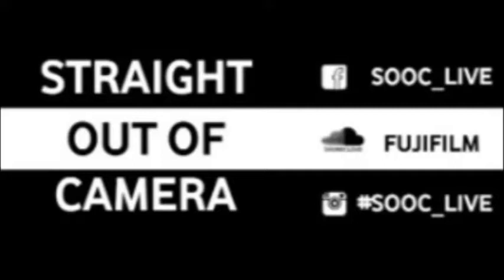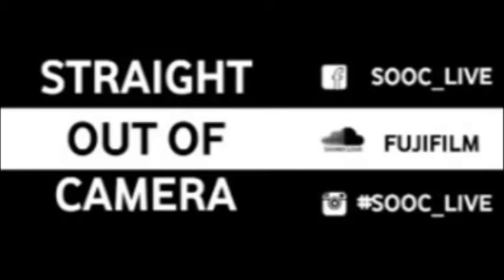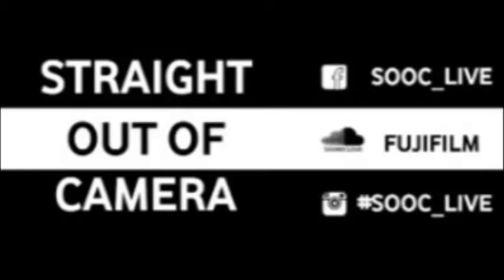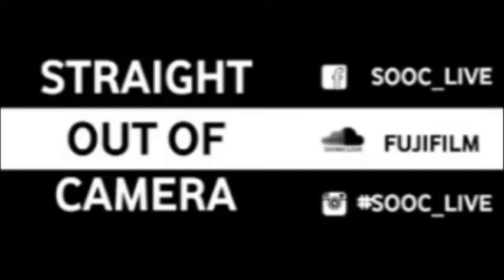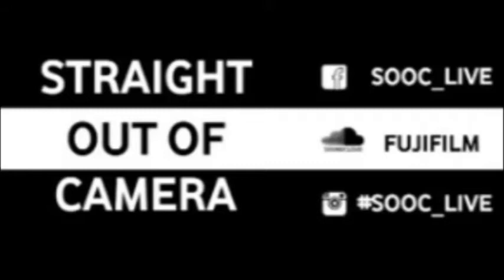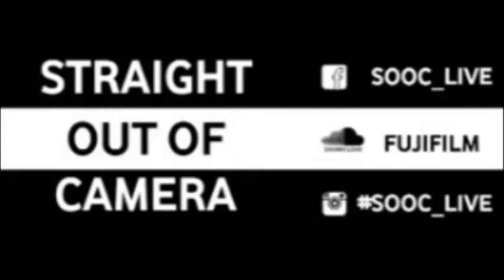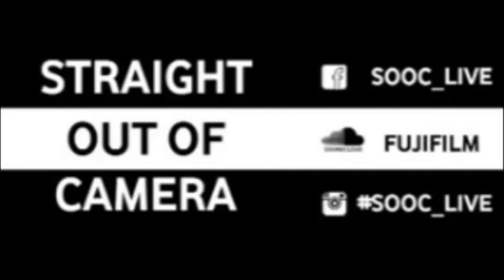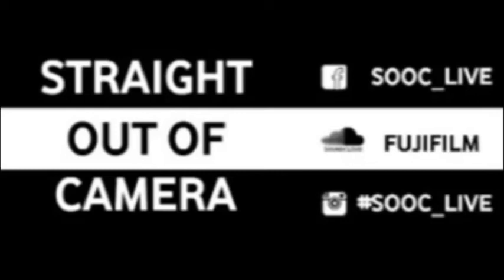Episode 19: Cinematology